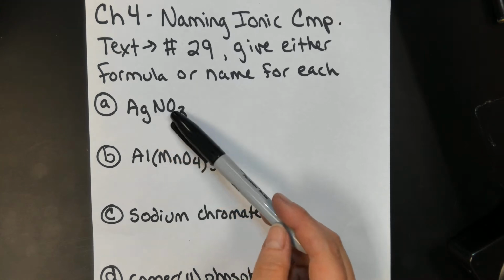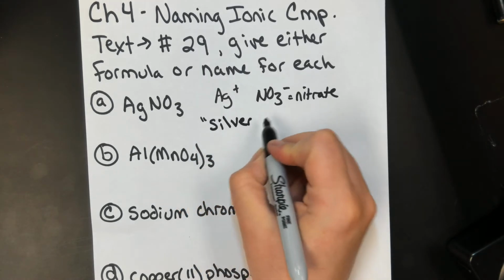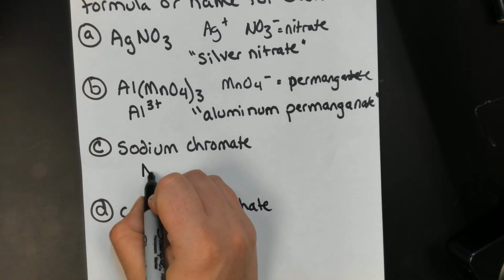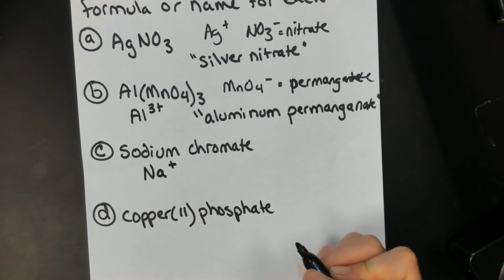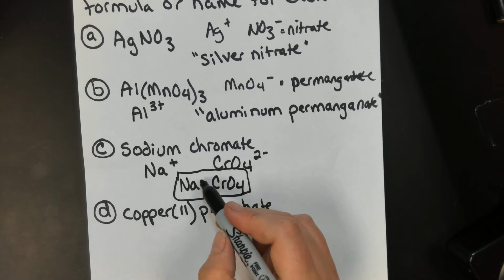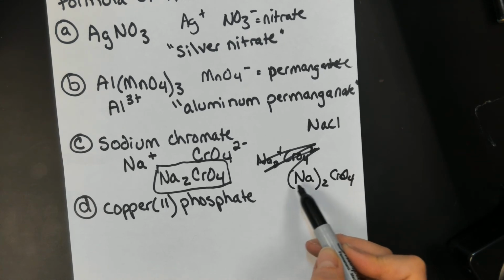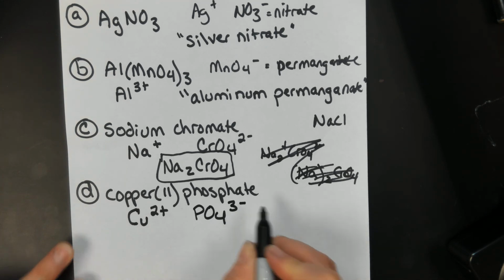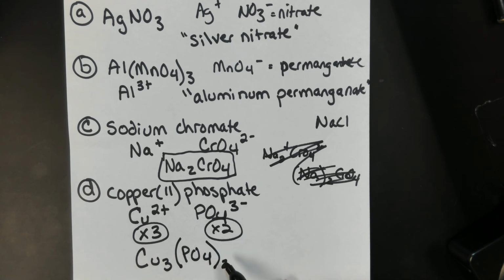CHEM101 - Chapter 4: Naming Ionic Compounds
This video has practice naming ionic compounds and also writing the chemical formula if we are given the name.